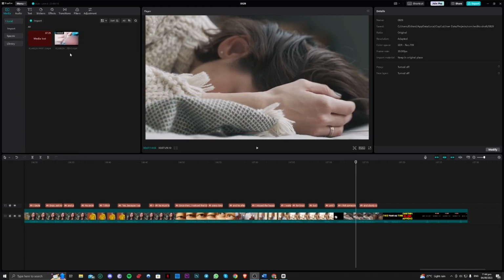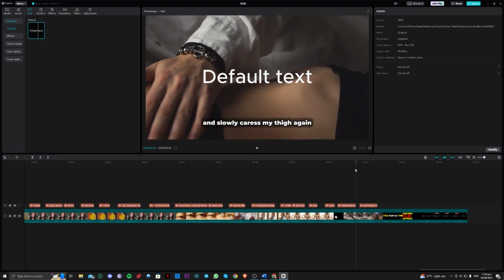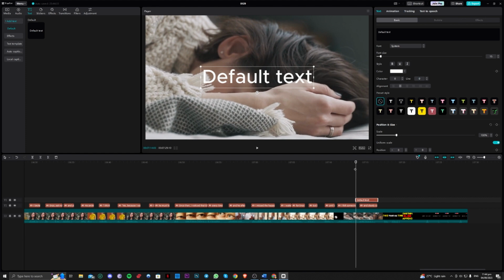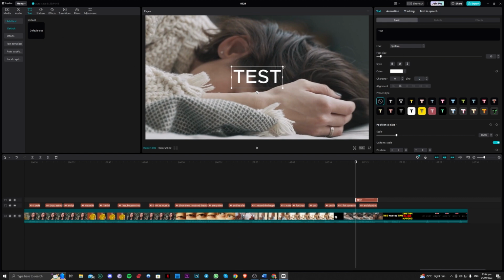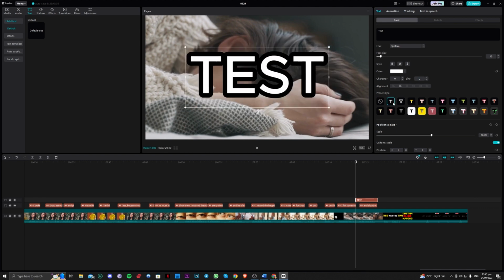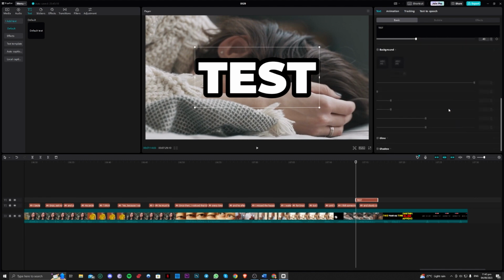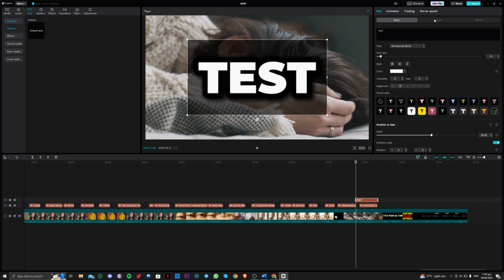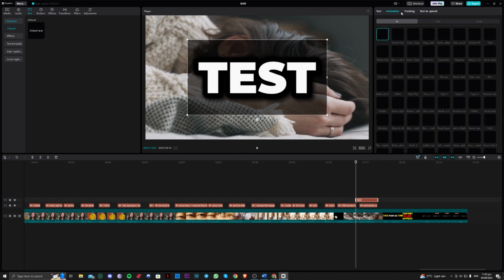How To Add Text In Capcut PC (FULL GUIDE)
Do you want to know How To Add Text In Capcut PC? This video is for you! Learn How To Add Text In Capcut PC. Follow the step-by-step tutorial and know How To Add Text In Capcut PC. Let's get started!